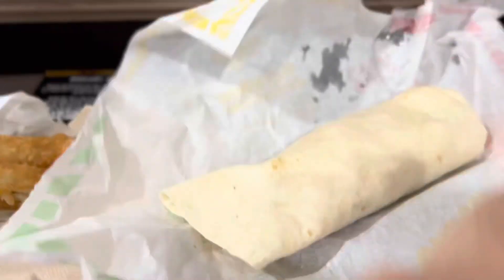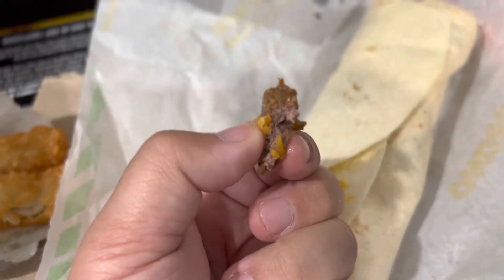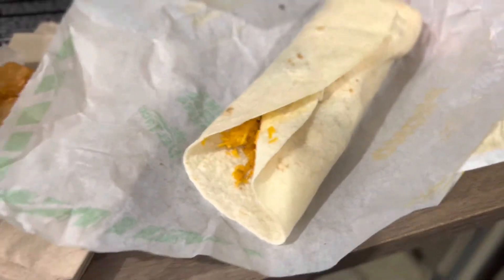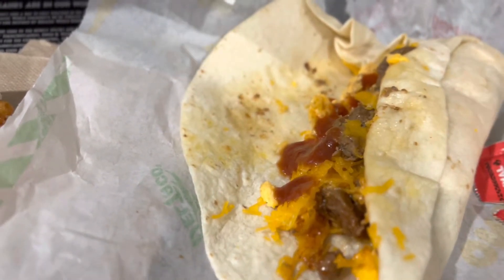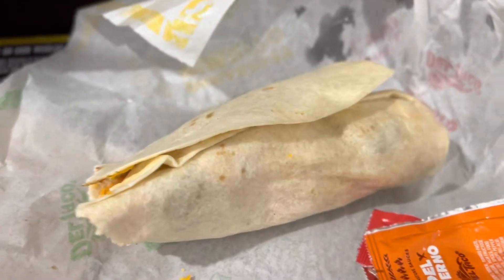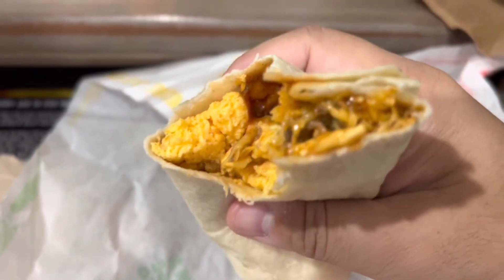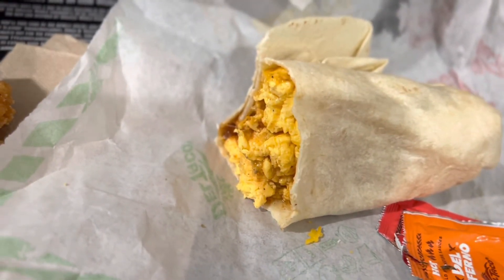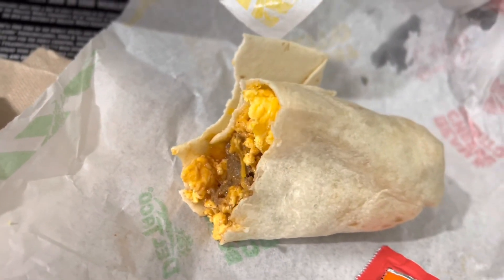Del Taco Breakfast Burrito - Is it any good? Carne Asada breakfast Burrito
Del taco breakfast burrito review